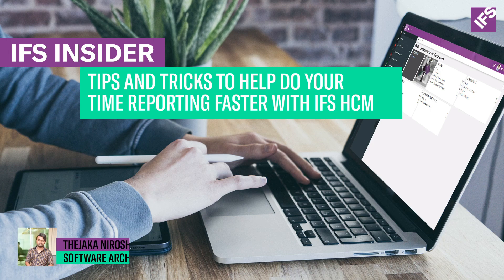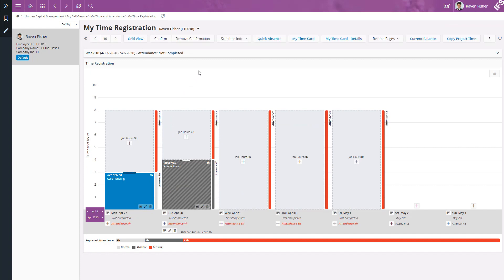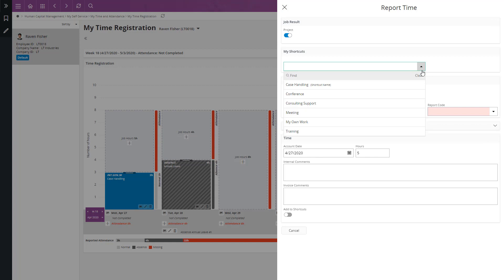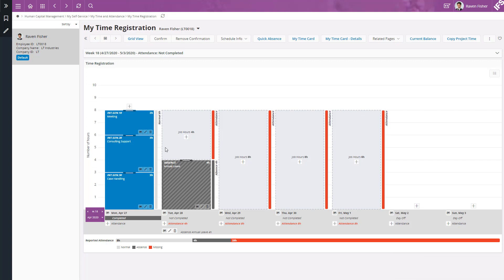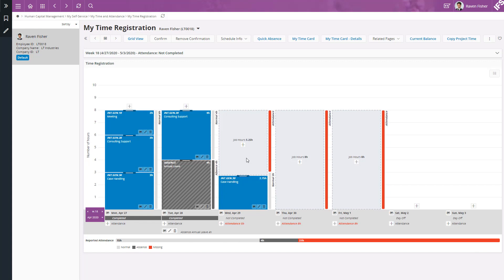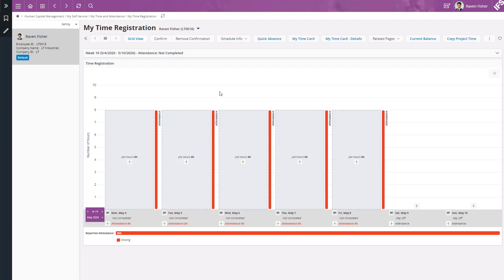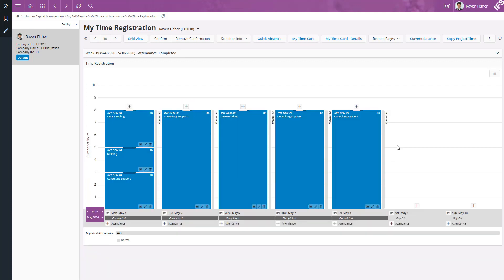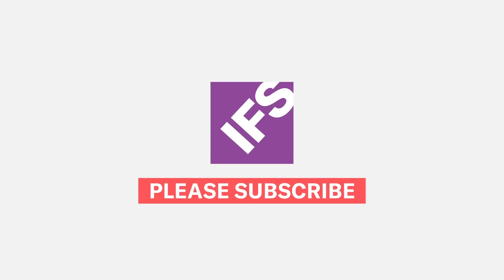IFS Insider: Tips and Tricks to Help Do your Time Reporting Faster with IFS HCM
This IFS Insider video shows the time reporting process in My Time Registration with several tips and tricks that can be used to complete the time reporting faster in IFS Human Capital Management (HCM). It includes using shortcuts to report time and copy time reporting with the help of different options.